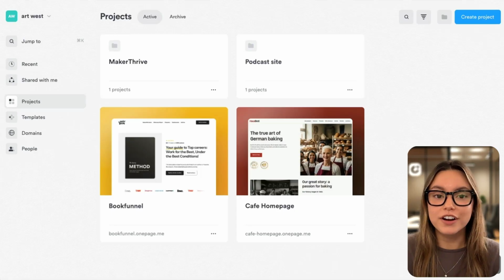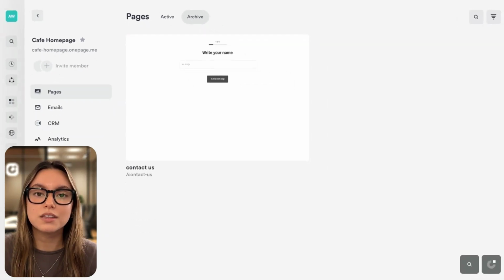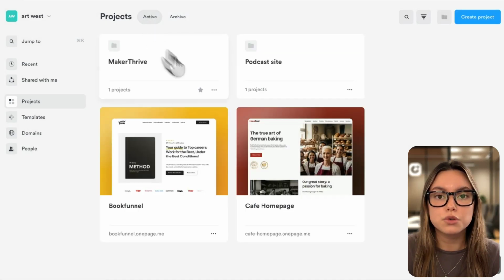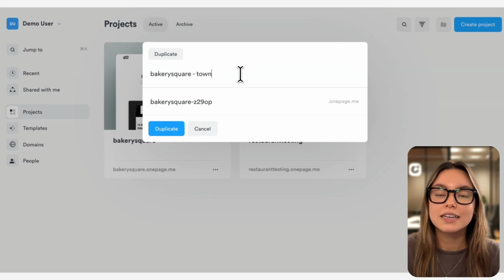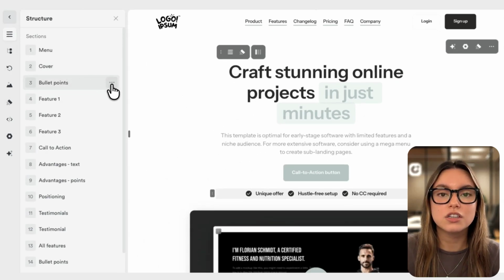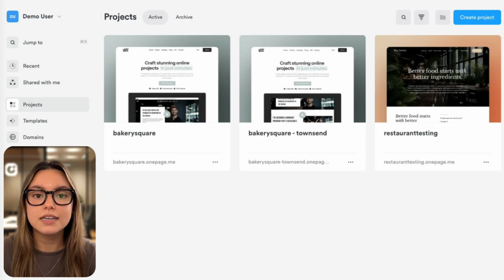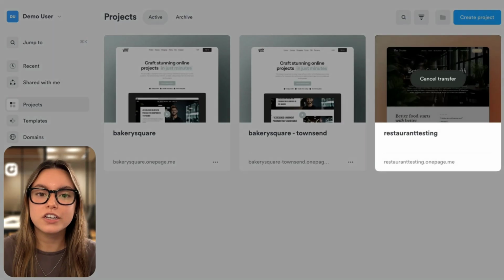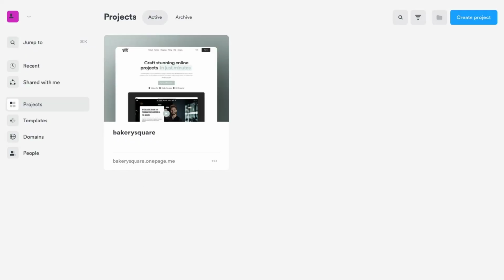Duplicate, Archive & Transfer Projects in Onepage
Learn how to duplicate, archive, and transfer projects in Onepage to keep your dashboard clean and your workflow fast. In this step-by-step tutorial, we cover everything from archiving and restoring projects and pages, to duplicating entire sites or single sections, to handing off a finished project to a client with a full account transfer.

🚀 What you'll learn:
- How to archive and restore projects and subpages on your Onepage dashboard
- How to permanently delete archived content (and why to be careful)
- How to duplicate projects, pages, and sections to skip building from scratch
- How to transfer project ownership to a client's Onepage account
- What to do before transferring — saving templates and duplicating for backup
- Answers to common transfer questions (canceling, single-page transfers, templates)

📣 This is the essential tutorial for anyone who manages multiple Onepage projects — whether you're a freelancer, agency, or entrepreneur looking to streamline handoffs and stay organized.

🕑 Timecodes:
0:00 Intro
0:24 Why these three features matter
0:52 How to archive projects and subpages
2:08 Permanently deleting vs. restoring from archive
2:56 Duplicating projects, pages, and sections
4:14 Transferring a project to a client
5:02 Confirming the transfer & what the recipient sees
5:29 Transferring between your own accounts
5:56 Common transfer FAQs
7:04 Recap & next steps

About Onepage: With Onepage, you can create landing pages, websites, linktrees, and even mobile funnels to grow your business. The platform gives you all the tools you need to scale your projects and grow fast. Enjoy a simple, intuitive interface that lets you build professional websites without frustration — fast, easy, and user-friendly.